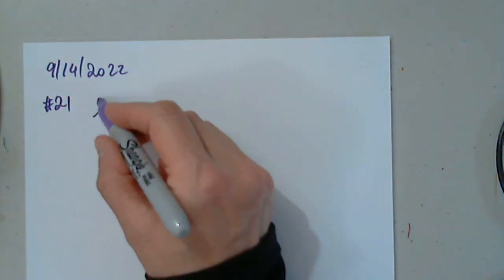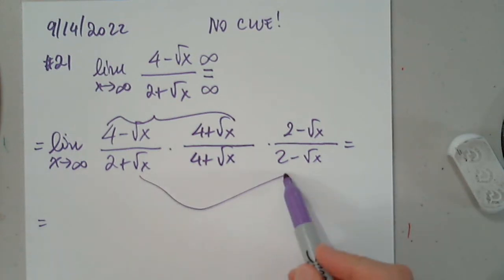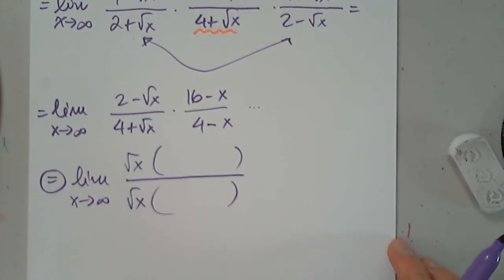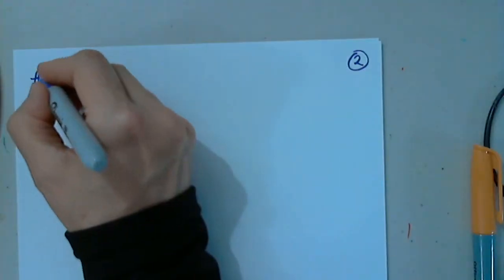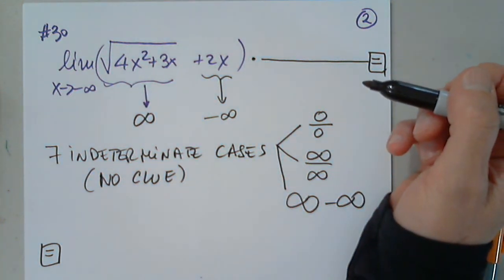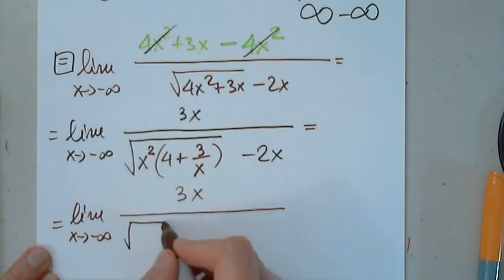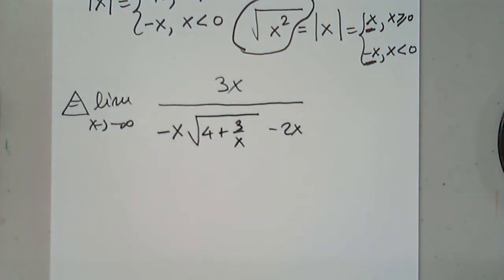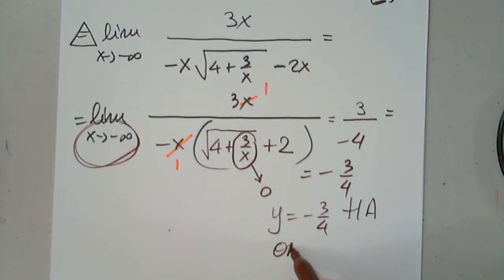MAT 191 2.6- 2.8 PART 1 SEPTEMBER 14